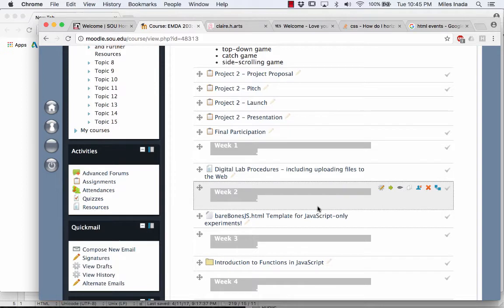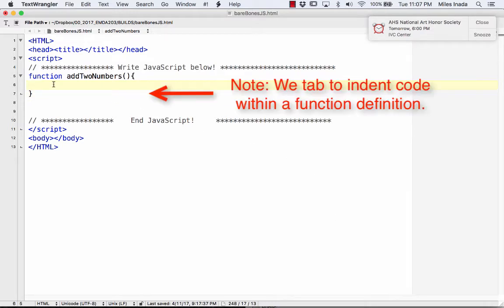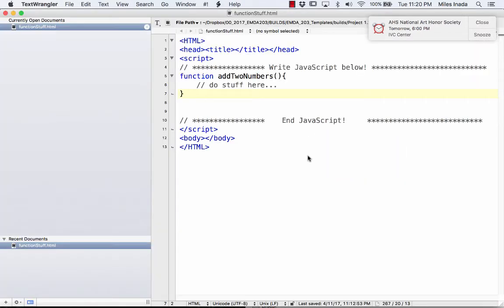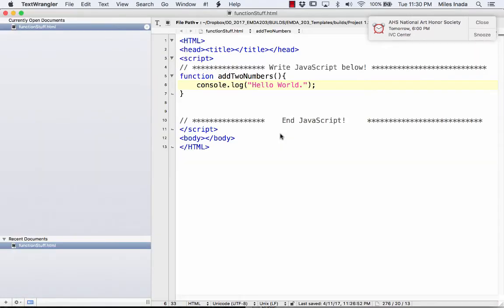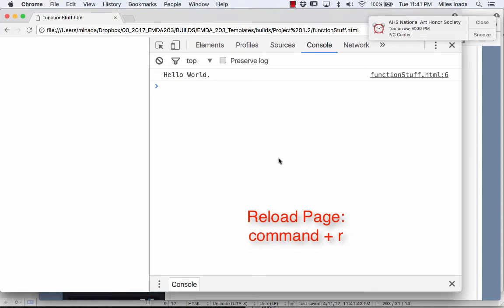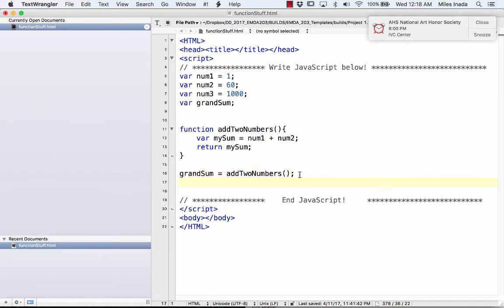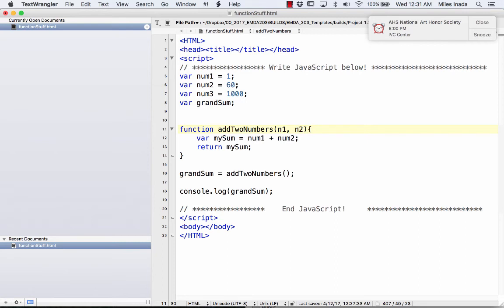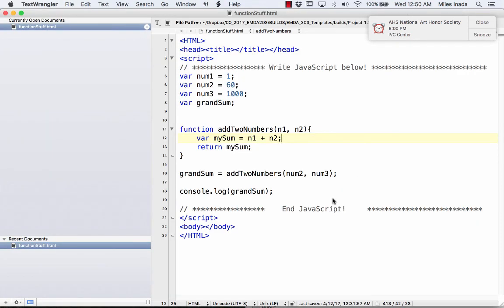EMDA Intro to Functions in JavaScript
EMDA 203 Intro to Functions including Parameters and Arguments.